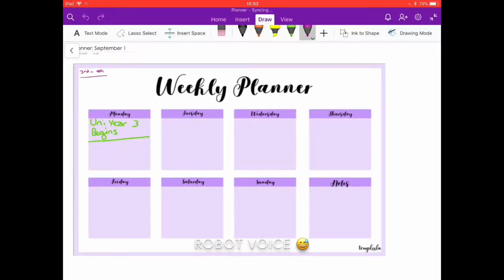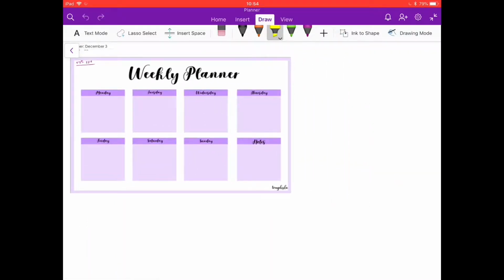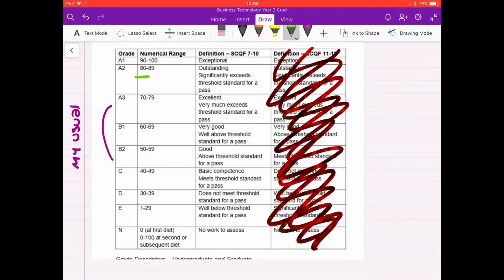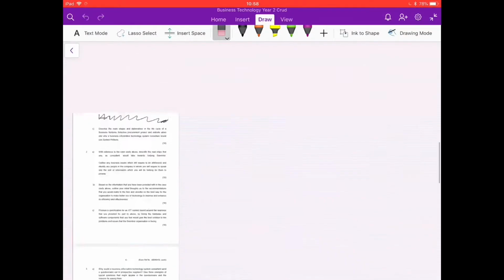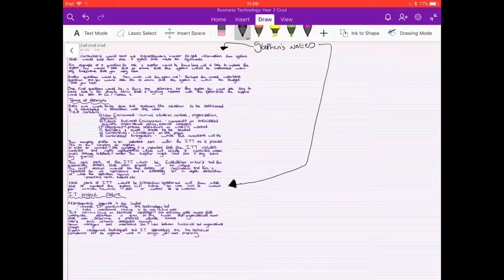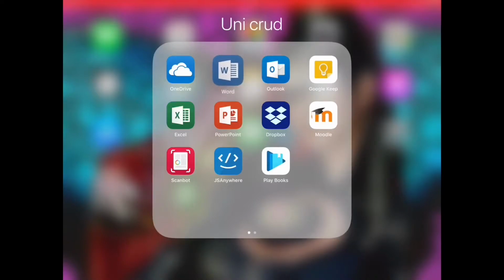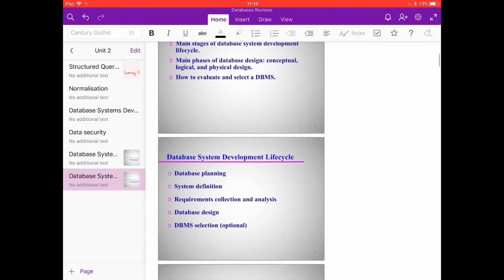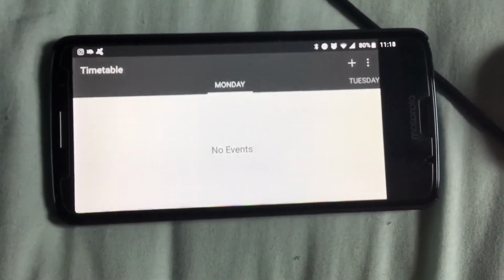How I use My iPad for Productivity| iPad 2018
💀❤READ ME ❤💀

It’s that season...the school supplies and education time. On that note, Does anyone want a school supplies haul?, I’ll add a card 😜

check out blackrosexx for digital art 😛